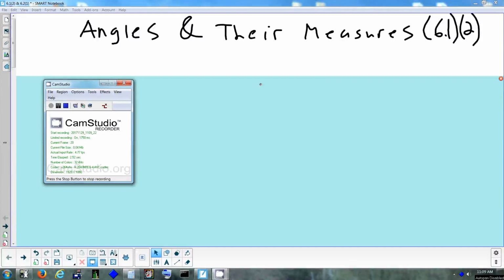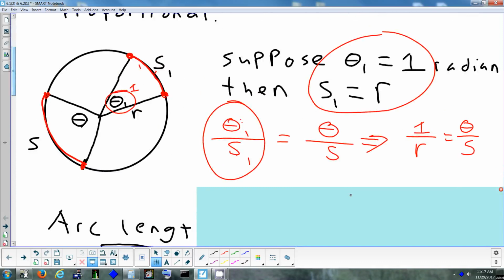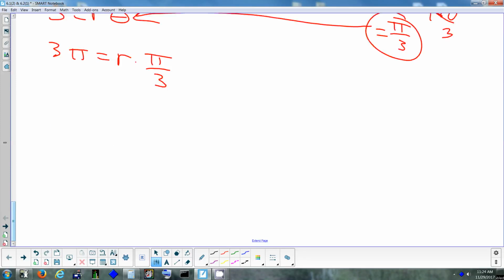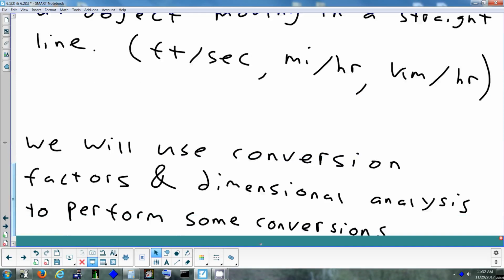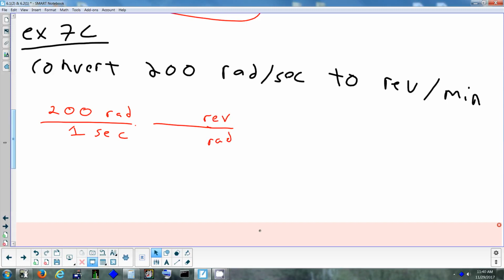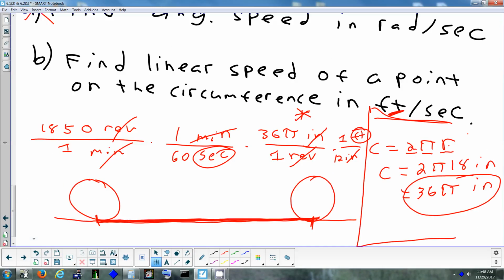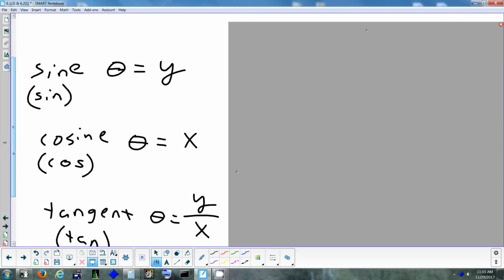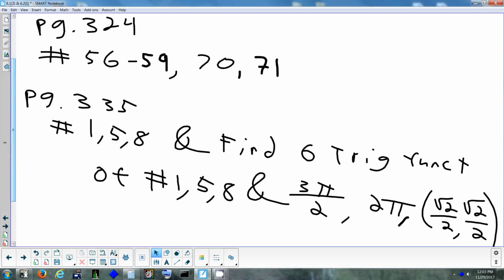6.1(2) & 6.2(1) Arc Length, Angular Velocity, and Unit Circle Trigonometry 11-29-17